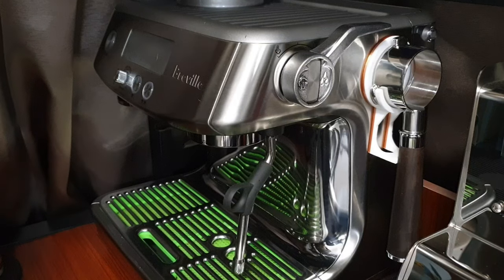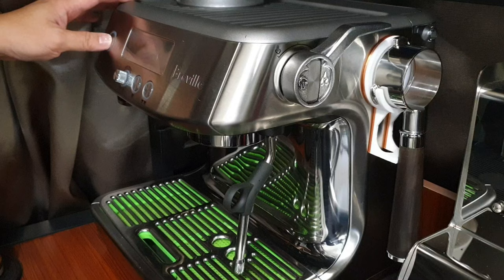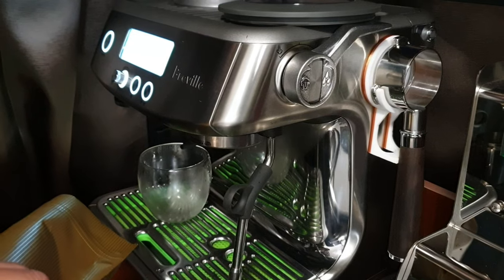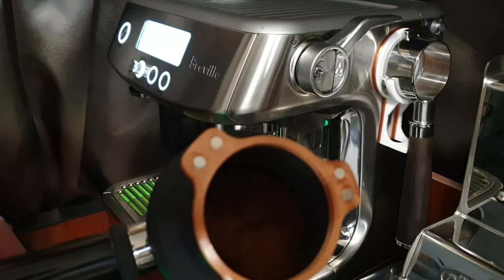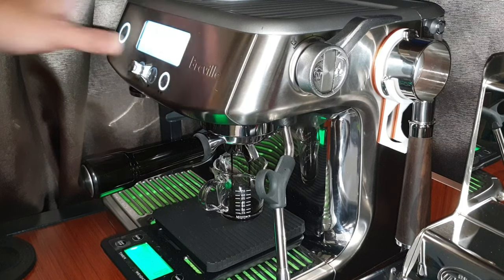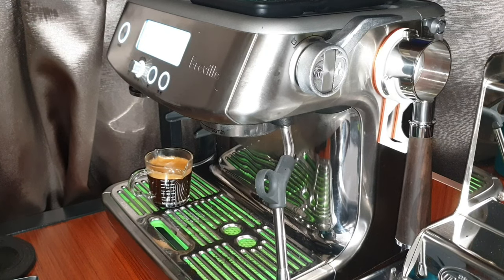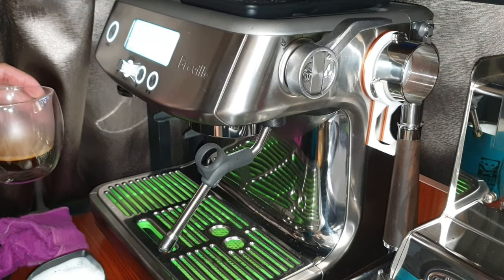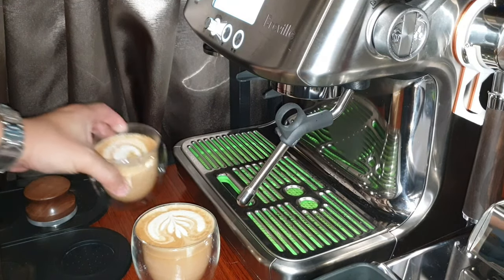What do you normally do with under-extracted espresso shot? | Latte | Breville Barista Pro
My rush morning routine and my choice of espresso machine is definitely the Breville/Sage Barista Pro with 3 seconds ready thermal jet heating system.

Due to the limited time I have in the morning, which only gives me about 10 minutes to make coffee for my wife and myself, i don't have the time to dial in the beans which I would normally.

Hence, if the espresso shots are very running/watery, i will be using milk the mask the sourness that the espresso shots is going to give.

And sourness goes very well with the sweatness from the steaming of full fat milk.

For more information on the product you can either visit Saint Anthony Industries at

For purchase of my dosing funnel version 3 (latest multifunctional), you can check out the following link: